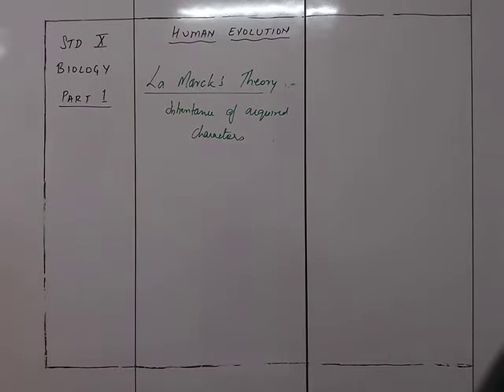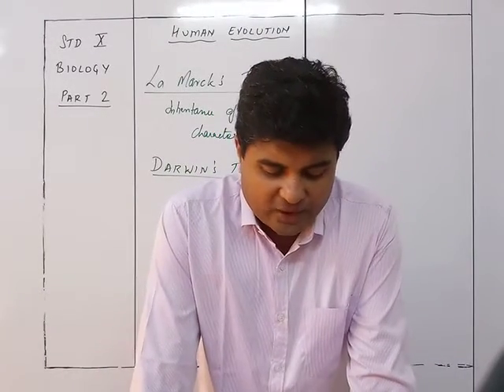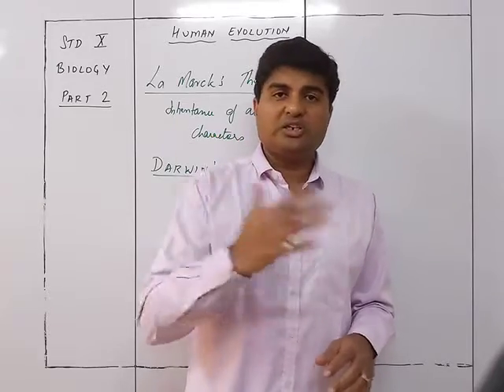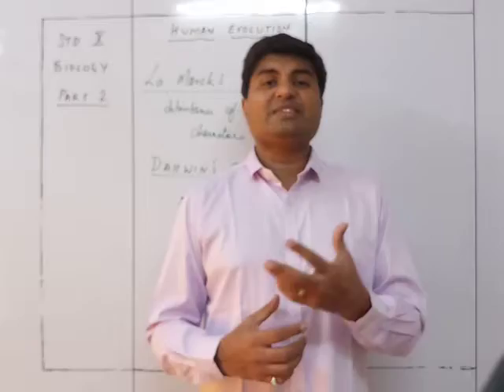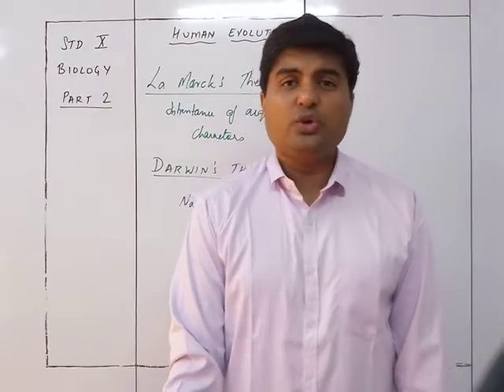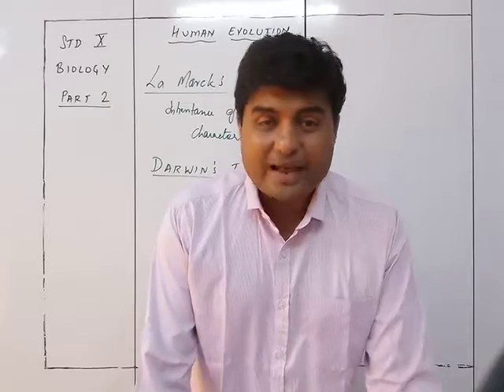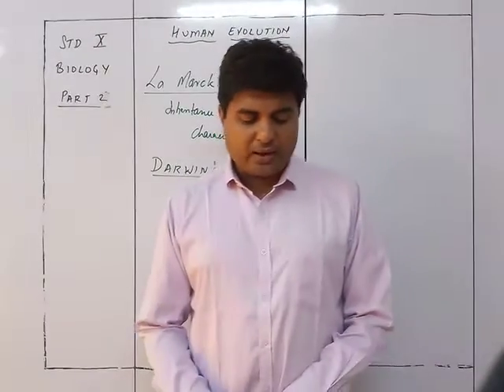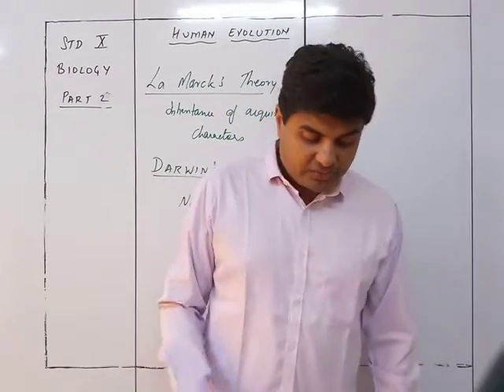Biology X Human Evolution Part 2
Biology X Human Evolution Part 2 Bhavin Sir's Tutorials Source Concise Biology text book